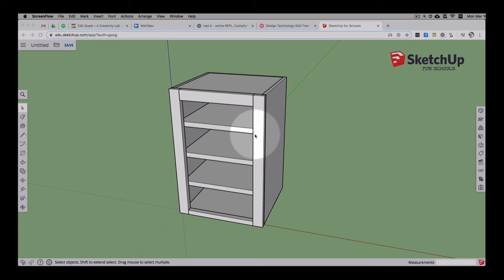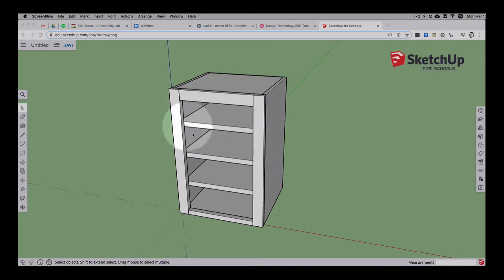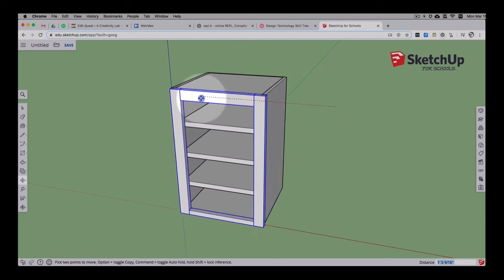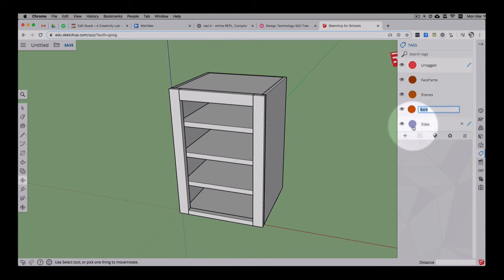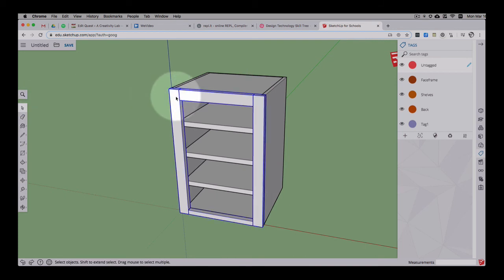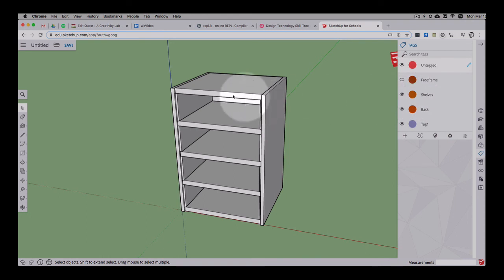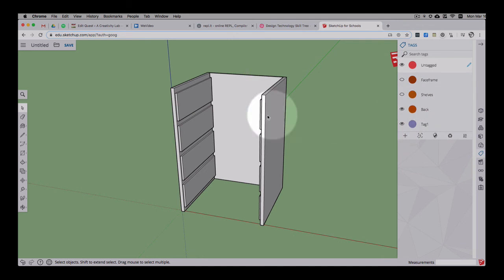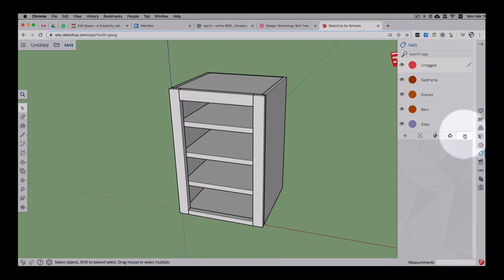SketchUp for Woodworking, Hiding & Showing